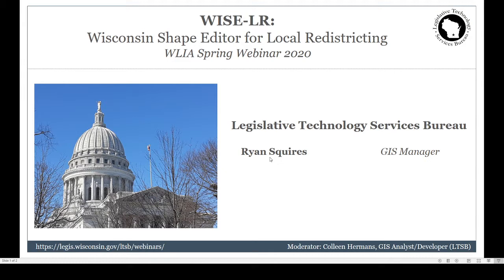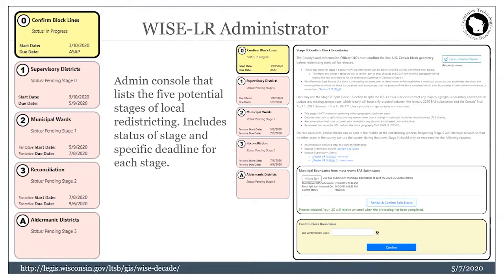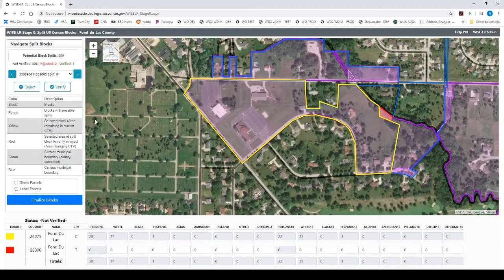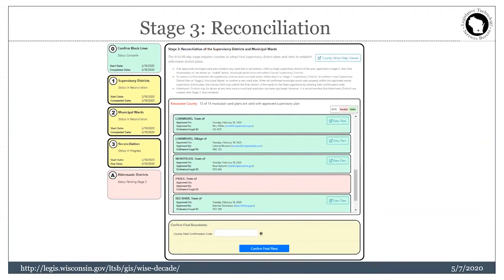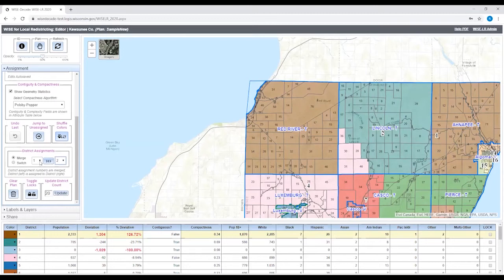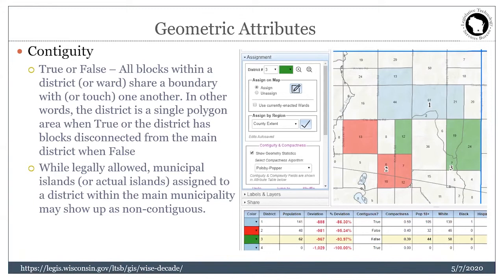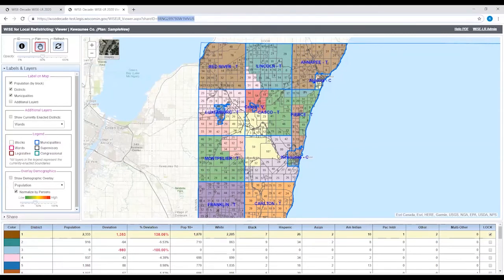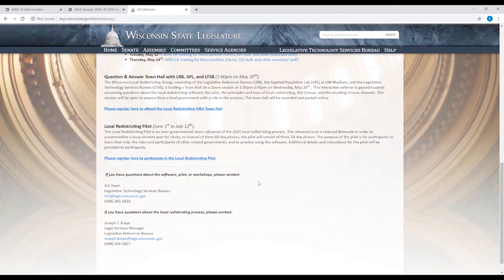LTSB Redistricting Software Training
Join Ryan Squires as he demos WISE-LR, a web application developed by the LTSB specifically for the state statutes of Wisconsin and local redistricting laws in 2021. WISE-LR will allow local officials, or their delegates, to create, analyze, and share county supervisory plans, ward plans, and aldermanic plans with accurate demographic data.